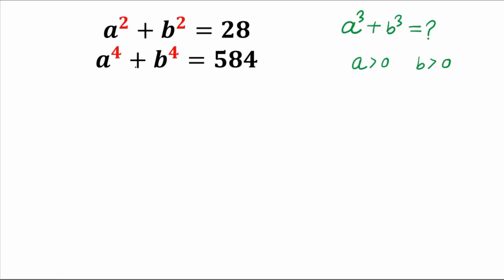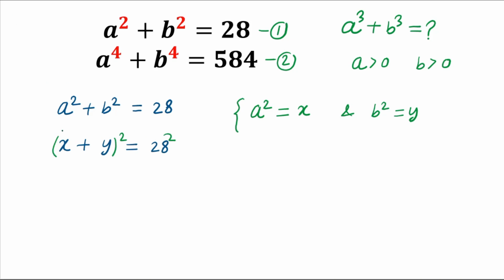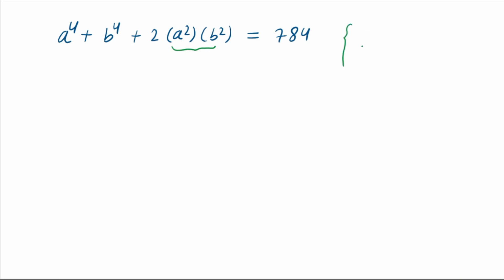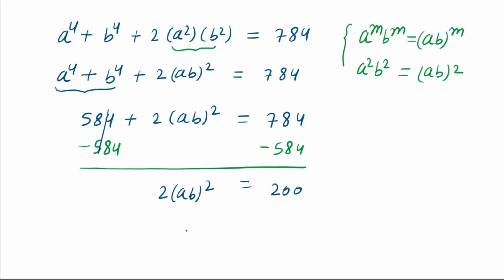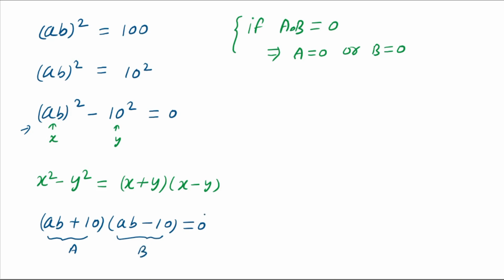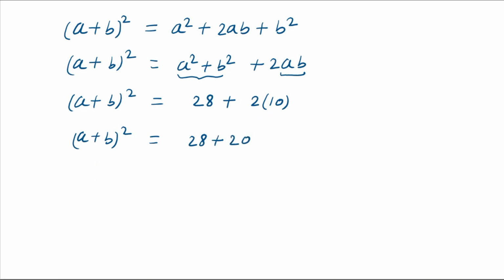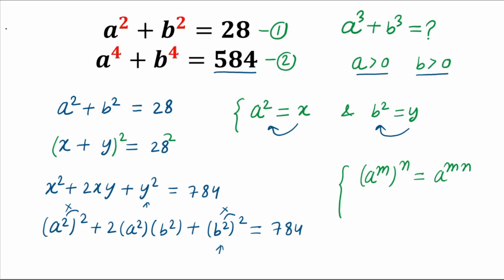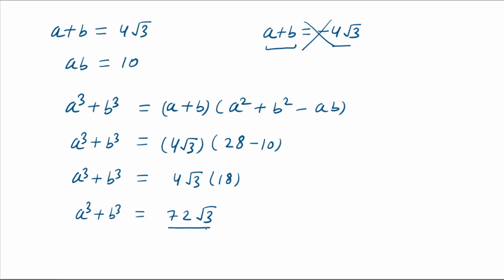Germany | Can you solve this ? | Math Olympiad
Hello Students